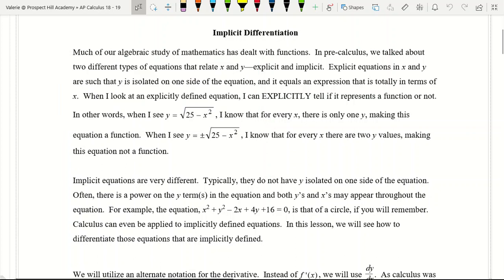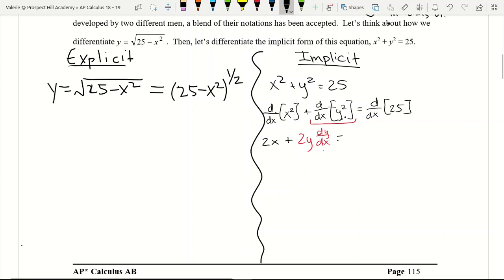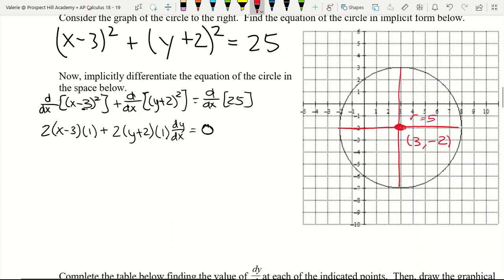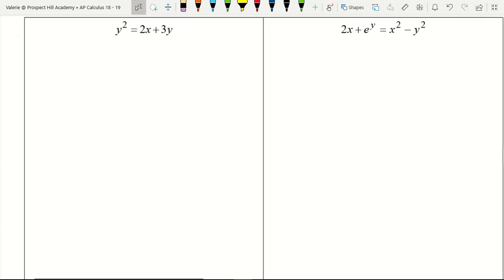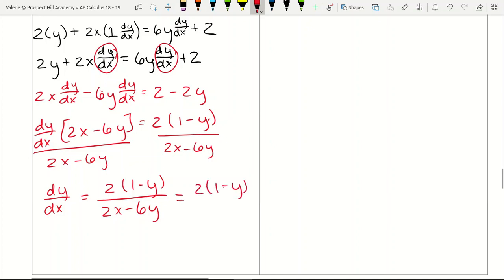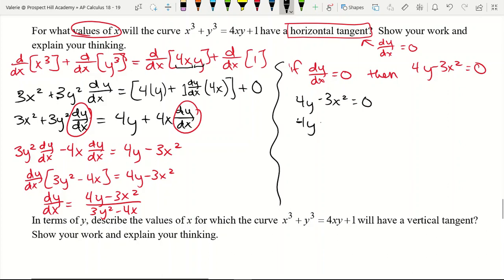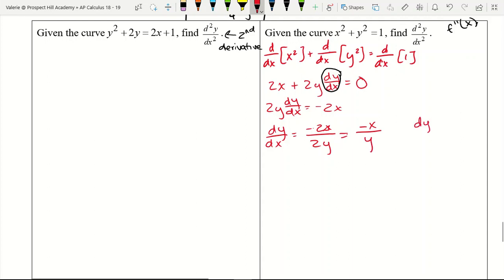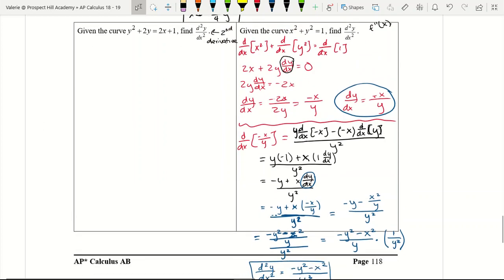Unit 4 pg 115 - 118 -- Implicit differentiation